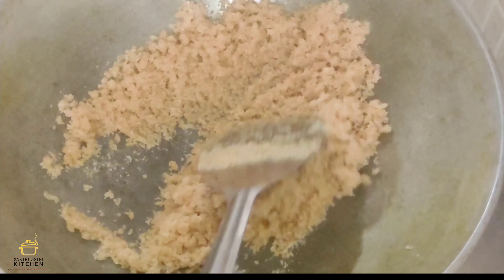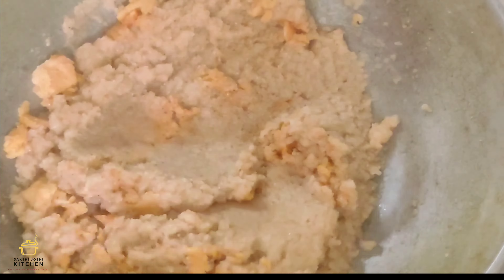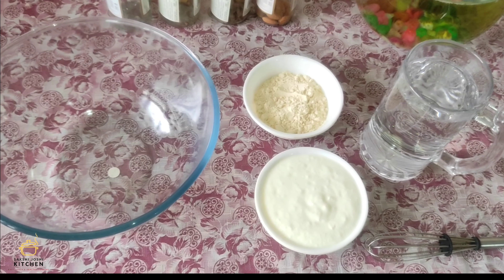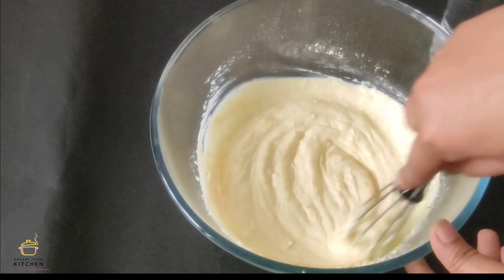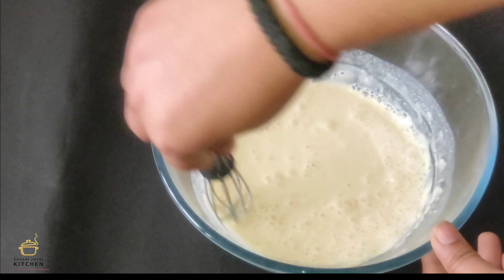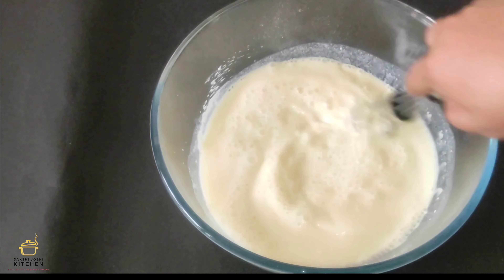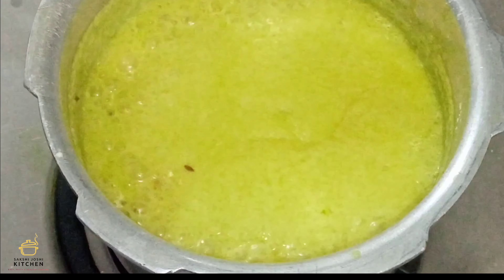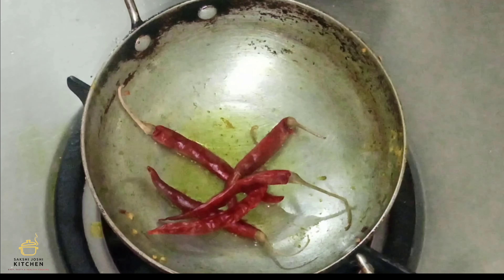राजस्थान की स्पेशल कड़ी लप्सी। Rajasthani Kadhi | Rajasthani Lapsi recipe | Marwadi Mithai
हेलो दोस्तों,  मैं हूं आपकी host साक्षी और आज मैं अपने चैनल साक्षी जोशी किचन  @sakshijoshikitchen  में आज हम बनाने वाले है , कड़ी लप्सी | इसको खाने क बाद में आपको बिलकुल स्वर्ग के  खाने की अनुभूति होने वाली है , ये गारेंटी है मेरी, तो इस रेसिपी को जरूर ट्रॉय कीजियेगा और मुझे कमेंट बॉक्स में बताइयेगा केसा बना।

वैसे तो आप कड़ी अलग और लप्सी अलग भी बना सकते है , पर इसको साथ में खाने का आनंद ही कुछ और है |

दोस्तो,  मे basically राजस्थान से हुँ, और इसलिए में राजस्थानी और मारवाड़ी चटखोरी खाना बनाने में परिपक़्व हूँ | कड़ी लप्सी को आप पूड़ी के साथ भी सर्वे कर सकते हैं | आप मेरे channel को subscribe कर के मेरे इस परिवार मे जुड़िये, और मे आपके साथ ऐसे ही नये नये recipes और trics एंड टिप्स को share करती रहूँगी।

कड़ी रेसिपी: बेसन और दही को अच्छे से मिलाओ, पानी डालो, और धीरे-धीरे पकाओ। अलग से जीरा, राई, और मसालों का तड़का तैयार करो, फिर नींबू रस और चीनी मिलाओ। तेल में खड़ी लाल मिर्च से तड़का लगाओ, जिससे एक बहुत स्वादिष्ट उत्तर भारतीय डिश बनेगी। ताजगी के साथ हरा धनिया से सजाकर खा जाओ।
लापसी रेसिपी: घी गरम करो, उसमें दलिया डालो, और सुनहरा होने तक पकाओ। धीरे-धीरे तीन गिलास पानी डालो, फिर छिला हुआ गुड़ डालो और अच्छे से मिलाओ। अंत में, बादाम, काजू, और किशमिश डालो, सुनिश्चित करो कि सब अच्छे से मिले। तुम्हारी स्वादिष्ट लापसी अब खाने के लिए तैयार है!

Kadi Recipe: Mix besan and dahi, add water, and simmer. Prepare a tadka with jeera, rai, and spices, then flavor with lemon juice and sugar. Khadi lal mirch tempering in oil completes this comforting North Indian dish, garnished with fresh coriander.
Lapsi Recipe: Heat ghee, add daliya, and cook until golden brown. Gradually add water, then stir in chila hua gud, badam, kaju, and kishmish. This results in a delicious lapsi ready to be savored!

I Love Kadi Lapsi 😍 and I am pretty sure you would also like it .

कड़ी  की सामग्री (Kadi Ingredients):-

बेसन (Gram Flour): 1/2 कटोरी
दही (Yogurt): 1 कटोरी
पानी (Water): 6 कटोरी
हींग (Asafoetida): 1/4 चम्मच
हल्दी (Turmeric): 3/4 चम्मच
नमक (Salt): स्वाद अनुसार
राई (Mustard Seeds): 1 चम्मच
करी पत्ता (Curry Leaves): 8-10
हरी मिर्च (Green Chili): 5 (लंबी कटा हुआ)
तेल (Oil): 2 चम्मच
नींबू (Lemon): 1
चीनी (Sugar): 3 चम्मच
खड़ी लाल मिर्च (Whole Red Chili): 5
जीरा (Cumin Seeds): 1/2 चम्मच
मेथी दाना (Fenugreek Seeds): 1 चम्मच
खड़ा धनिया (Whole Coriander Seeds): 1 चम्मच
हरा धनिया (Fresh Coriander Leaves)

लप्सी की सामग्री (Lapsi Ingredients):-

लाप्सी रवा / फाड़ा  लाप्सी(Lapsi Rava): 1 कटोरी
घी (Ghee): 3 चम्मच
गुड़ (Jaggery): 150 ग्राम
पानी (Water): 3 गिलास [आवश्यकता के अनुसार और डालें]
मिश्रित सूखे मेवे [बादाम, काजू, किशमिश]  = 1 कटोरी
नारियल पाउडर (Coconut Powder): 1/2 कटोरी

 / sakshi_joshis_kitchen_official

राजस्थानी स्पेशल कड़ी लप्सी बनाये आसानी से | Rajasthani Lapsi|Rajasthani Kadi | Marwadi Special Recipe

Sakshi Joshi From - Bangalore ( India )  @sakshijoshikitchen